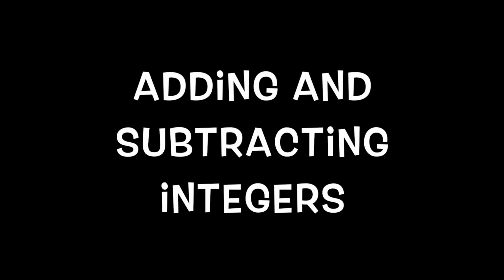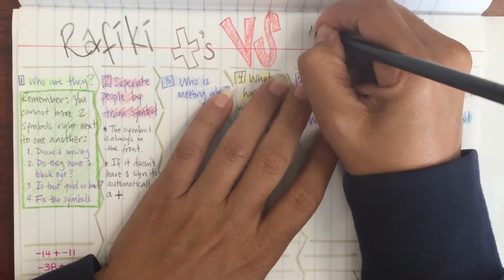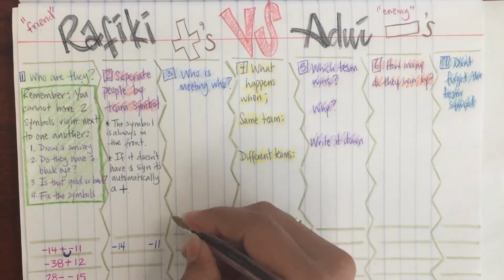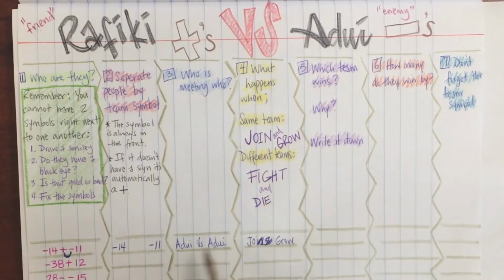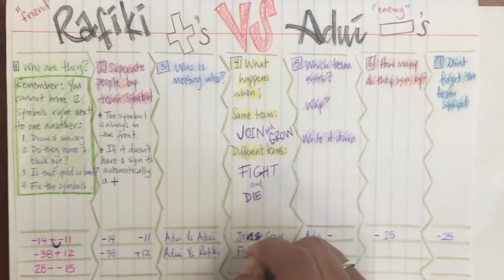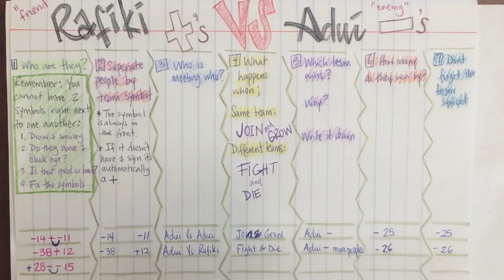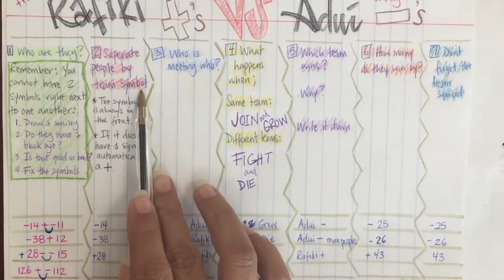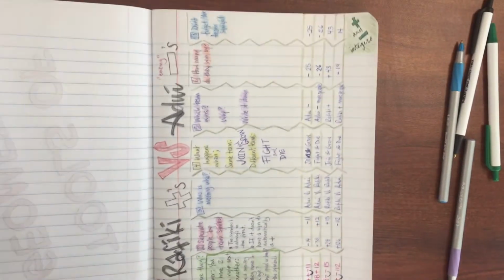Adding and subtracting integers